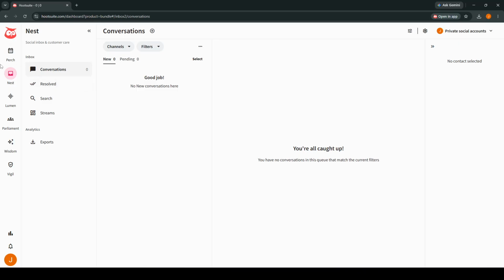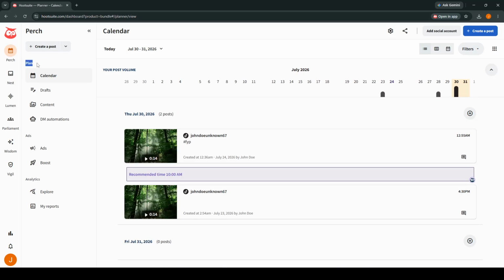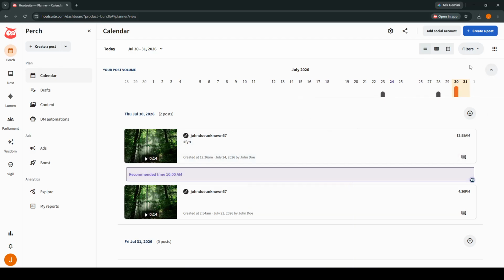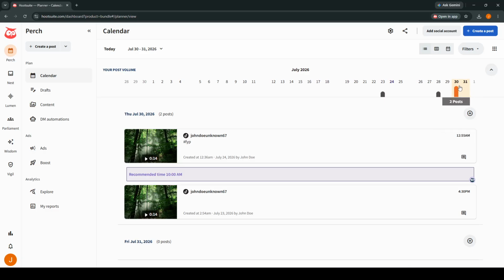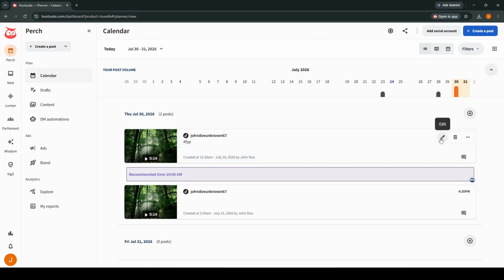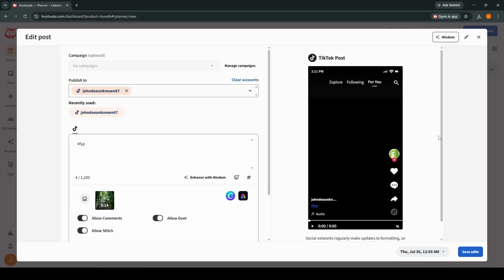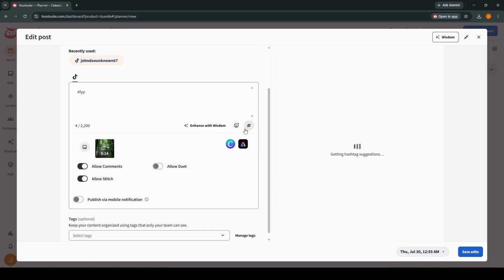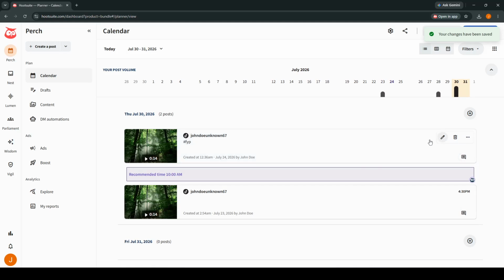How to Use The Hootsuite Content Calendar [2026 Guide]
Learn how to use the Hootsuite content calendar to plan, schedule, and organize posts. In this tutorial, you’ll see how Hootsuite’s calendar view helps you stay consistent and collaborate with your team. If you’re searching for Hootsuite content calendar tips, scheduling posts in Hootsuite, or social media planning, this walkthrough is for you.